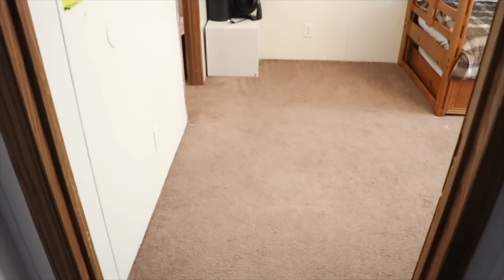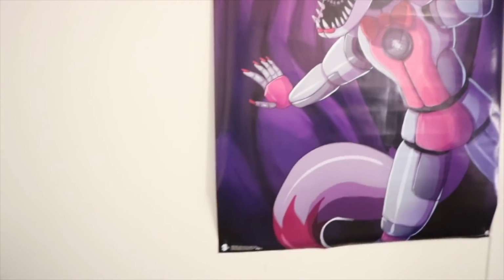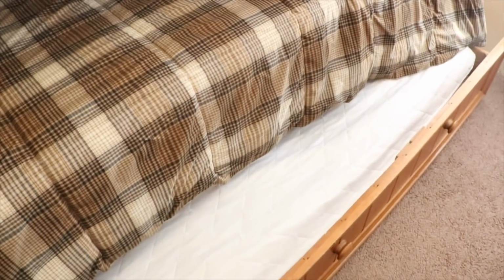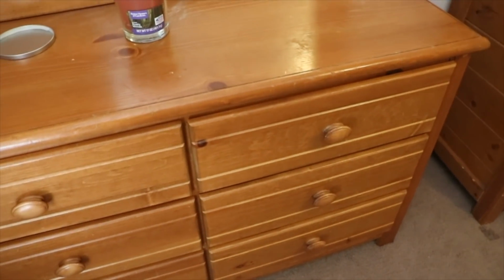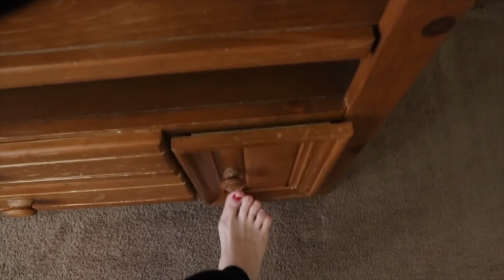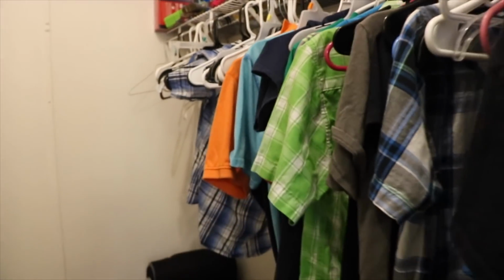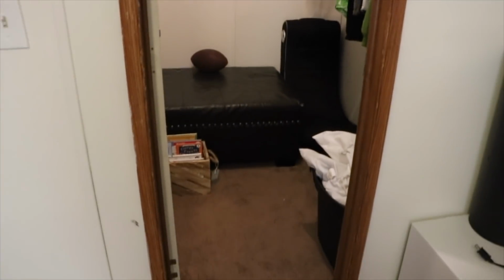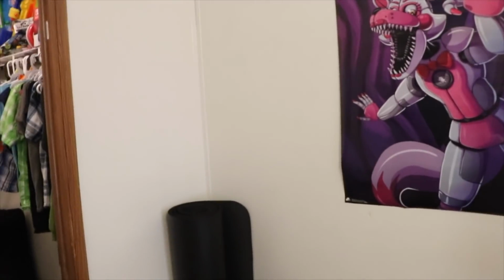AUTISM BEDROOM TOUR || Sensory Room DIY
Here are the boys shared bedroom tour which is also autism sensory room for sensory integration! This is great as a DIY sensory room for calming and relaxation during severe Autism meltdowns and autism sensory overload.

❤️ My Etsy Store
👑 My Personal Channel 👉  @stephiejjo